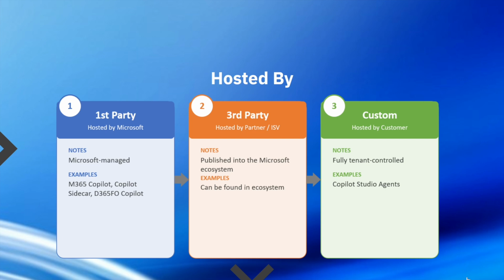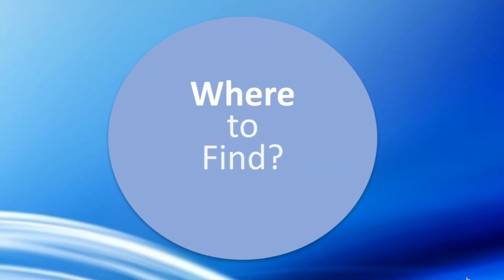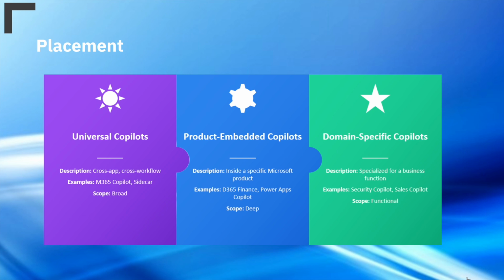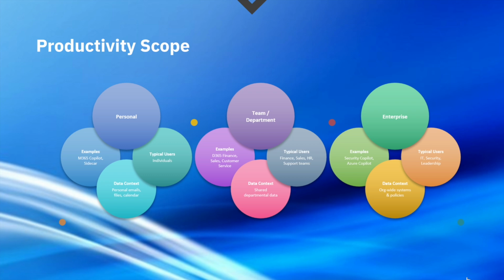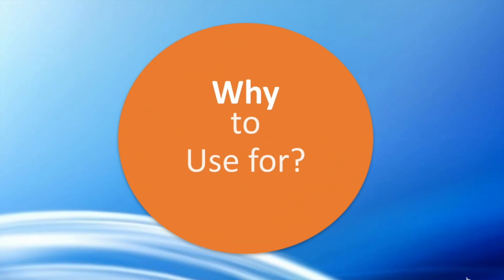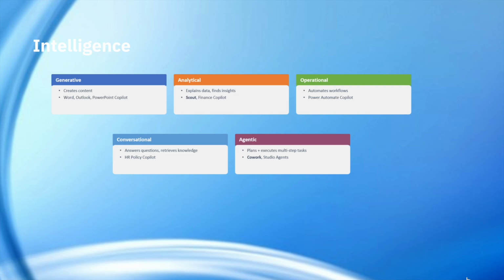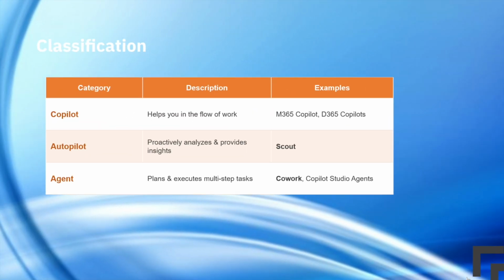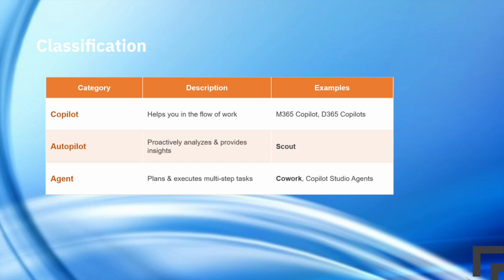Copilot Categories Decoded: 5W1H Framework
Learn what is copilot technology and how it functions using the 5W1H framework. This guide clarifies how these tools increase output.

Understanding what is copilot software is essential for anyone trying to navigate modern AI tools. We break down the core classification systems, moving from universal applications to product-embedded solutions. You will gain a clear definition of how each category functions and where it fits into a professional workflow.

This presentation examines the productivity scope of various AI assistants. By applying a structured 5W1H approach, we analyze why organizations choose specific implementations over others. Whether you are curious about a domain specific copilot or general utility tools, you will leave with a framework to evaluate their practical use cases.